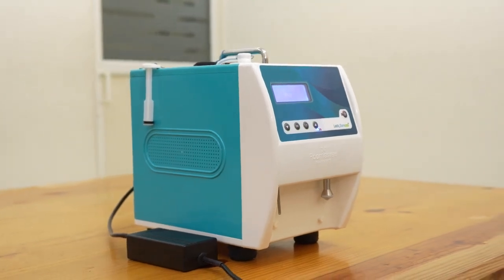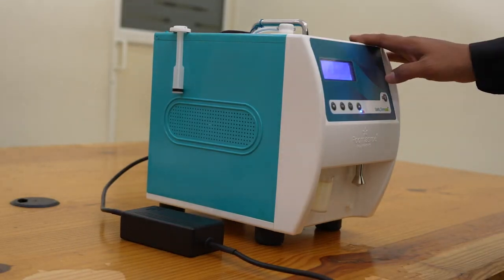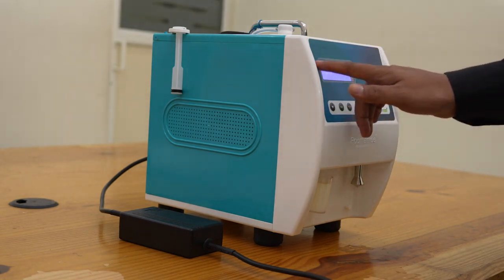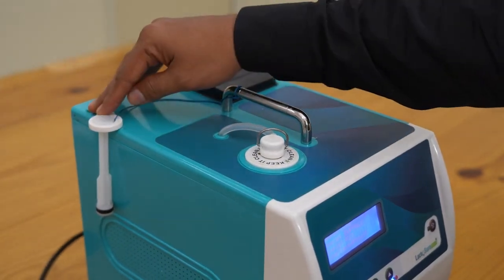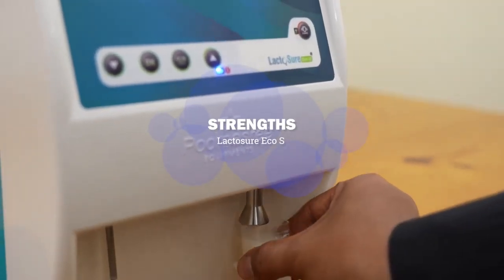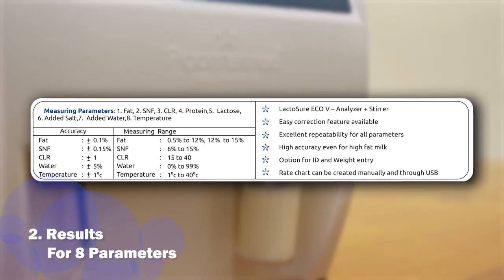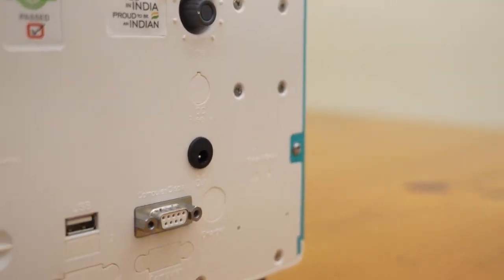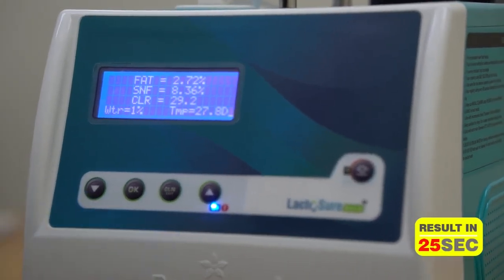Behtar Zindagi | बेहतर ज़िन्दगी - लैक्टोश्योर इको V मॉडल मिल्क एनालाइज़र – पूर्णाश्री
बेहतर ज़िन्दगी एप् से आर्डर करें या वेबसाइट पर जाकर आर्डर करें

लैक्टोश्योर इको वी 3-अल्ट्रासोनिक एनालाइज़र - केवल 25 सेकंड के त्वरित परीक्षण समय के साथ, डेयरी उत्पादक बिना किसी देरी के दूध की गुणवत्ता का कुशलतापूर्वक आकलन कर सकते हैं।

बेहतर ज़िन्दगी से जुड़े हैं 50 लाख किसान जो सन्तुष्ट हैं बेहतर ज़िन्दगी द्वारा कृषि मशीने और अन्य उत्पाद मंगाकर | साथ ही लेते हैं मुफ्त सलाह हमारे कृषि सलाहकार से वीडियो कॉल द्वारा बेहतर ज़िन्दगी ऍप से

किसान भाइयों आप हमसे हमारे टोल फ्री नंबर 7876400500 पर कॉल या व्हाट्सएप्प करके संपर्क कर सकते हैं|